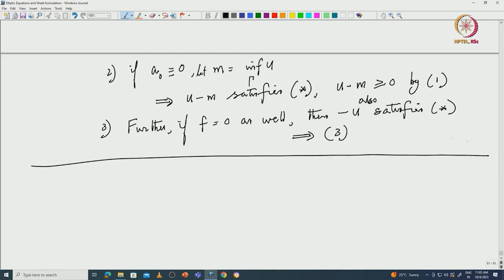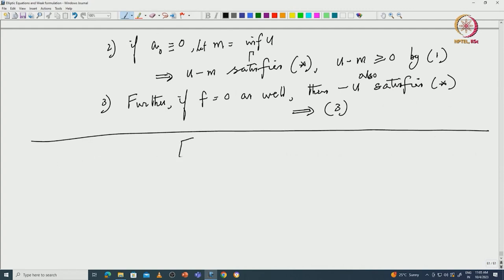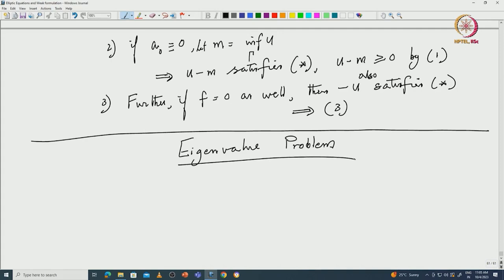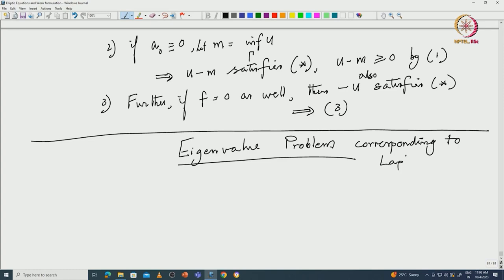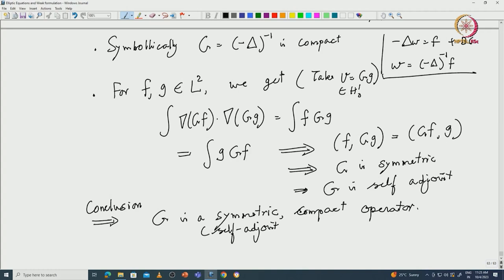Maximum and Minimum Principles for weak formulation